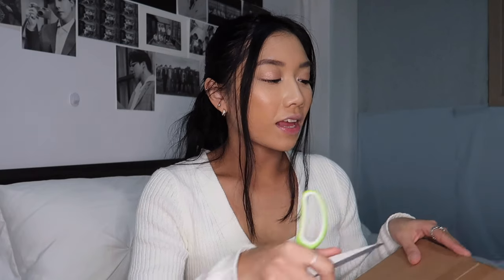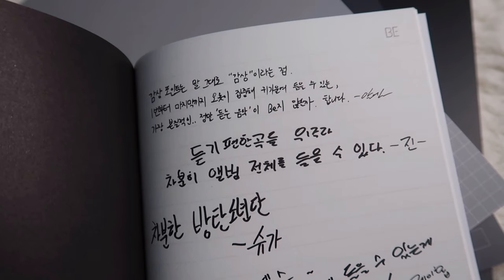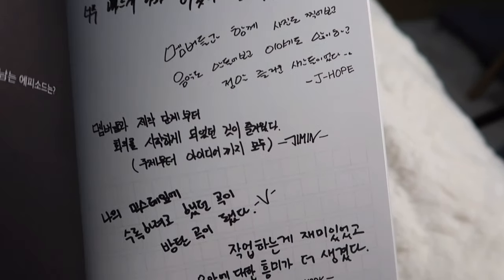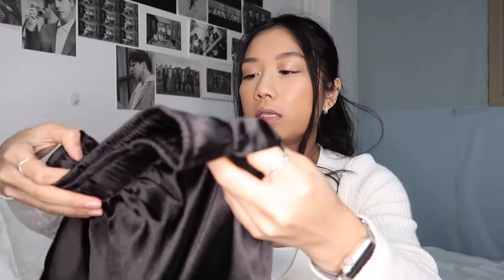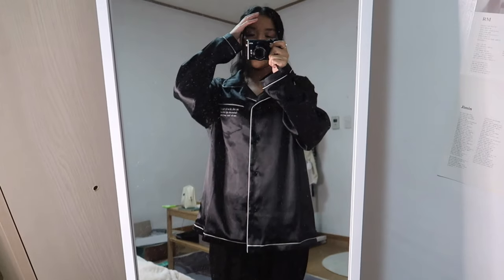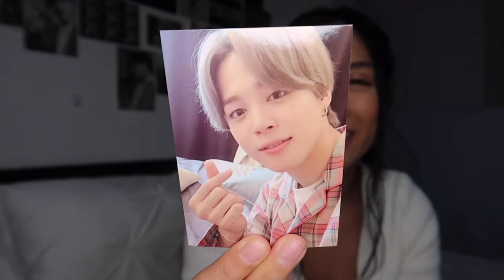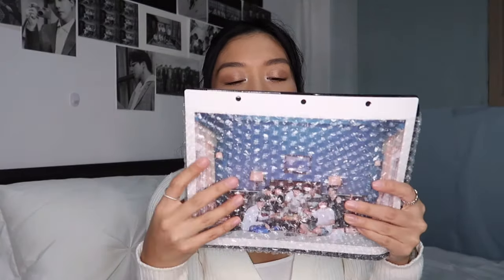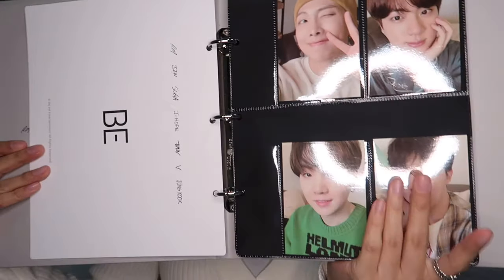BTS BE MERCH UNBOXING // NOTE SET, PHOTOCARD BINDER + PYJAMAS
hello everyone ~

i am back with another unboxing video! i preordered some BE merch from weverse and i finally had the chance to open up my package. i hope you guys enjoy the video :)